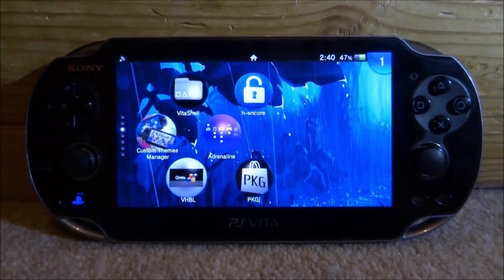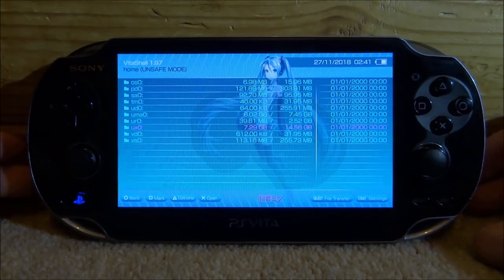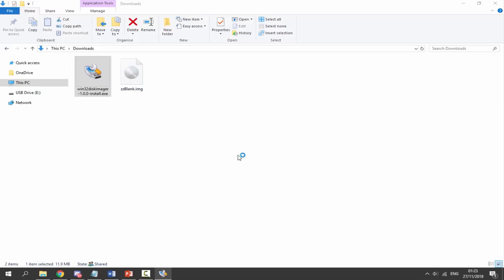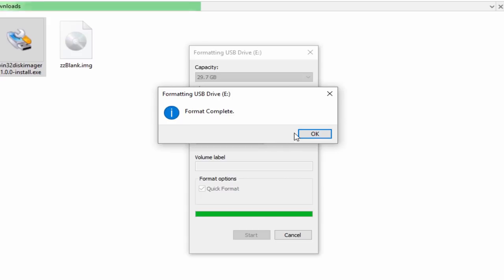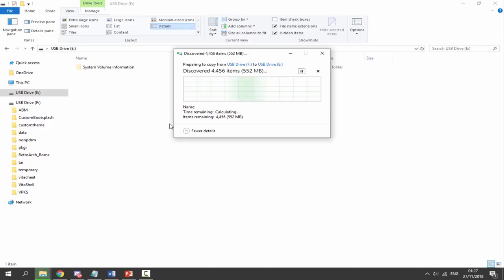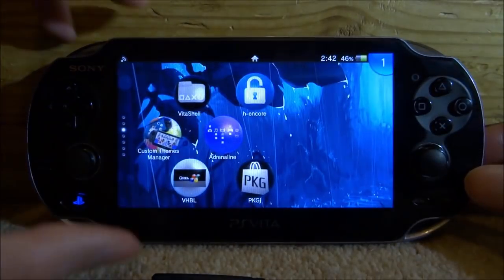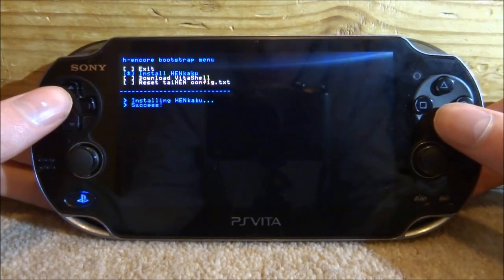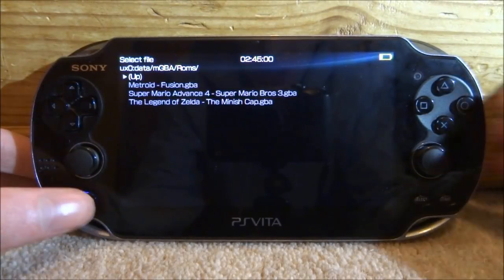Upgrade SD2Vita Micro SD To Larger Size! (No Corrupt Files Or Errors)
For this video, I’ll show you guys how to upgrade your SD2Vita’s Micro SD card without any errors or corrupted files!

➤ (Cheap 128GB Official SD Card)